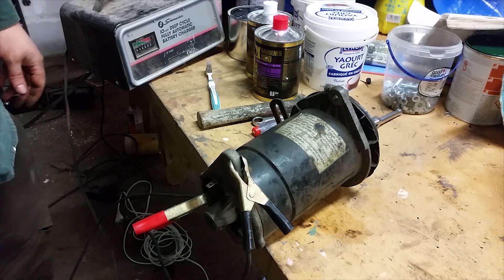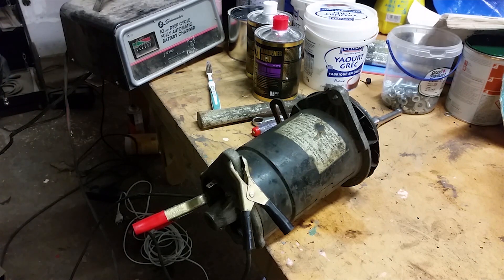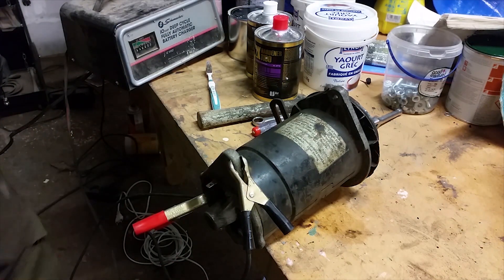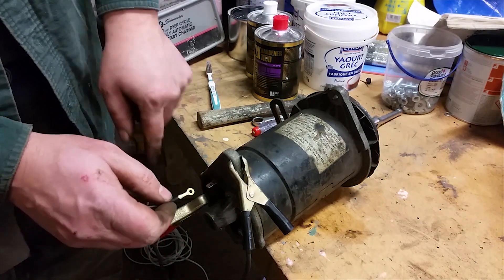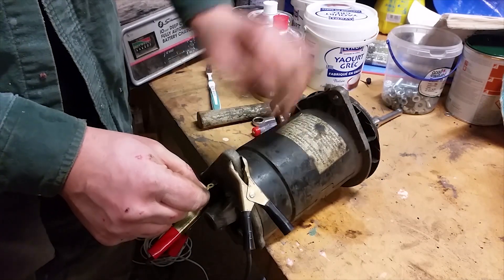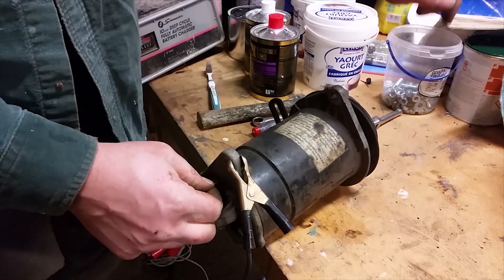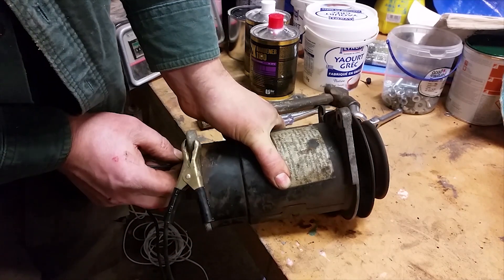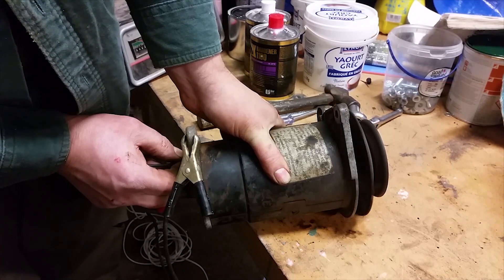Bench Test a Generator - Austin Healey Service Manual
Learn how to easily bench test your generator